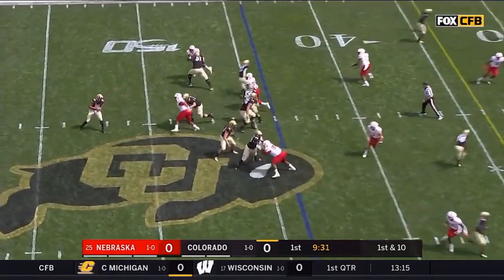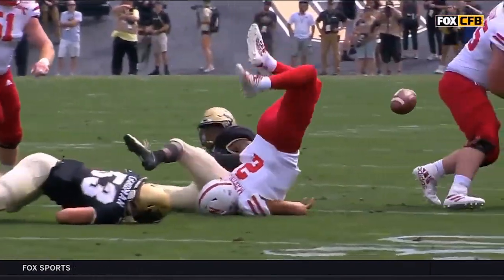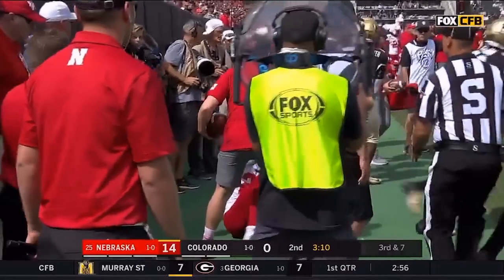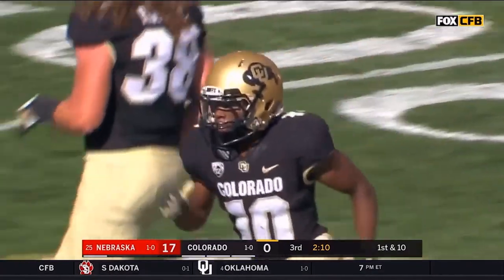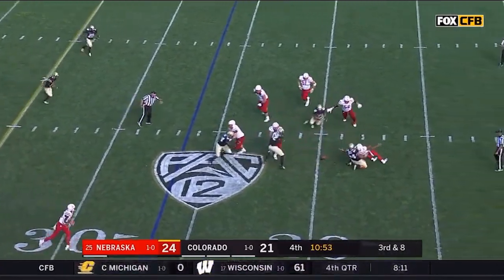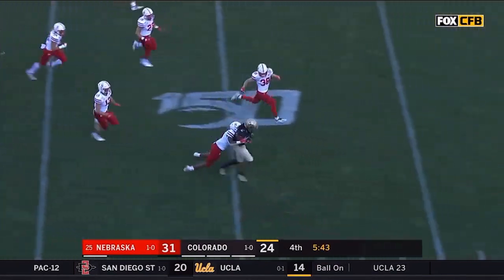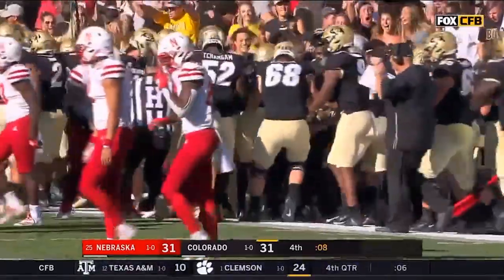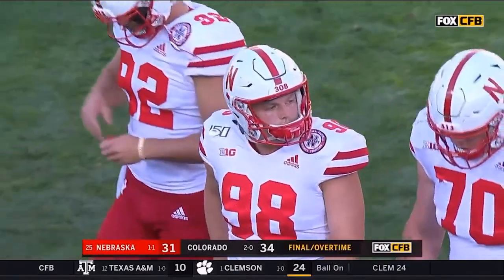Week 2 2019 College Football #24 Nebraska vs Colorado Full Game Highlights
C.K  Narbeth